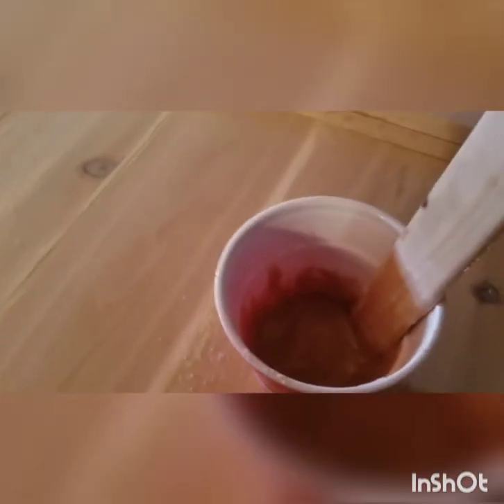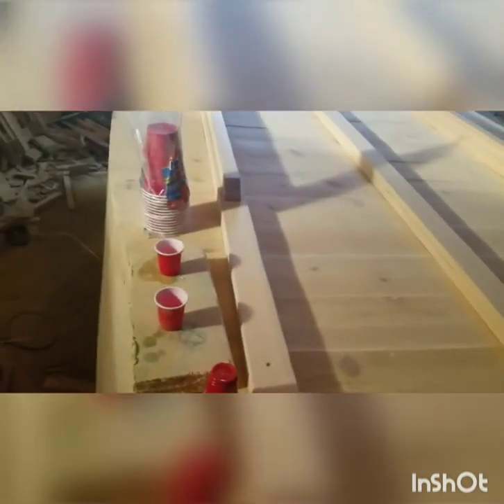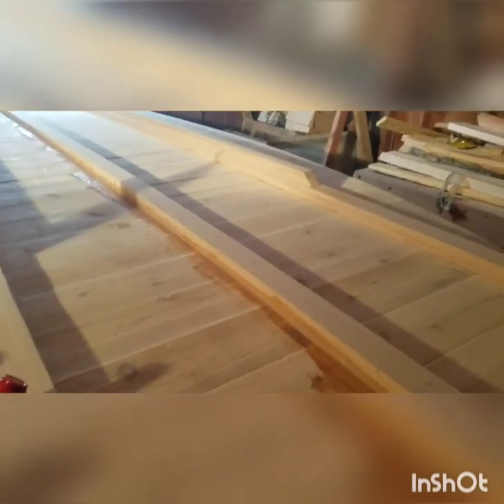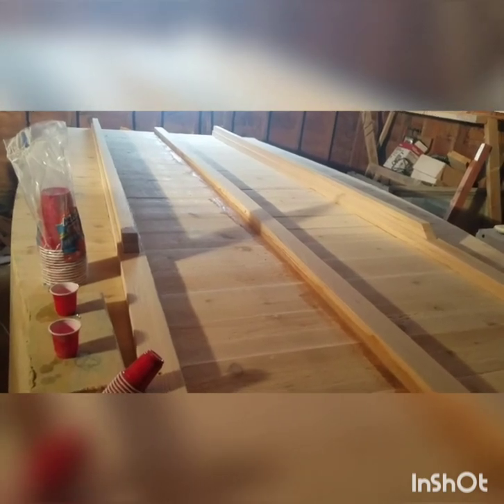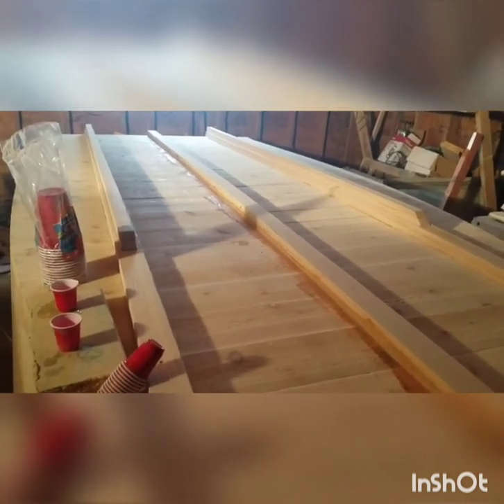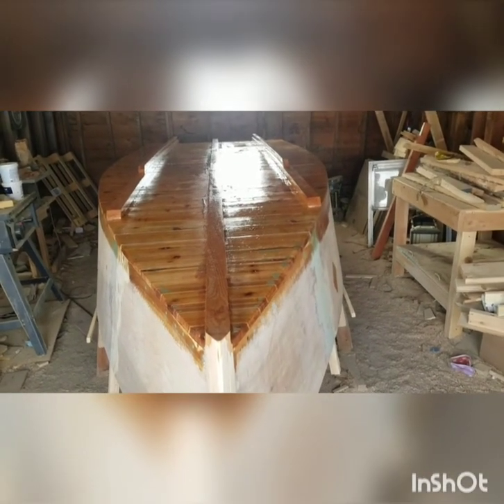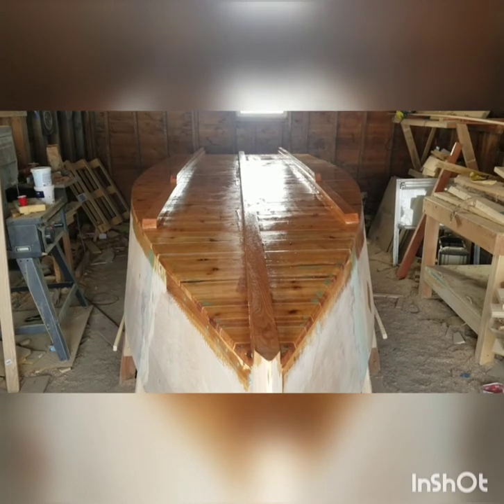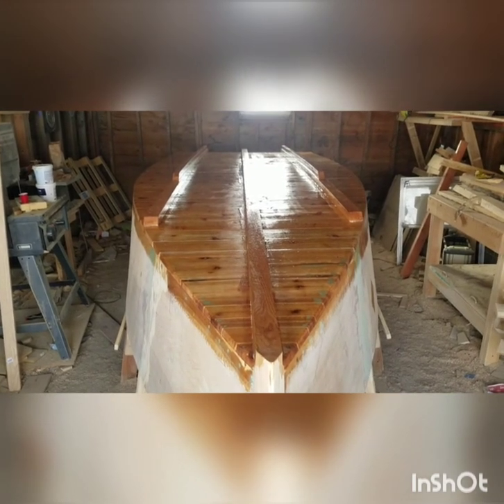Episode 10 (Sealing the bottom) Taking Tips from the Shipwright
This week, I decided to seal the bottom of the boat including the runners and deep runners.  I shored up a few details before applying epoxy to the deck and could still use some input as to whether bottom-paint is necessary over epoxy.  I would rather not paint over the beautiful Cedar deck if I can get away with it.